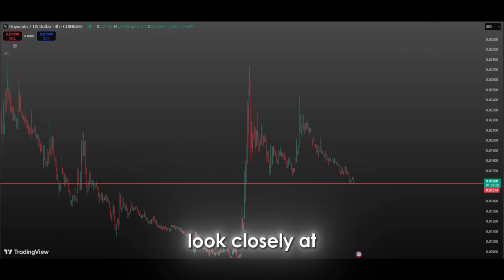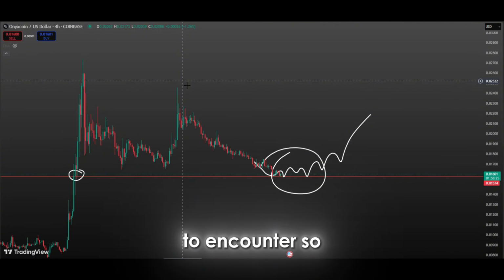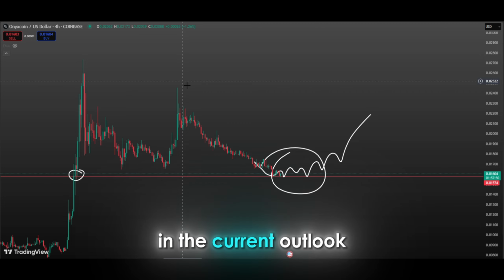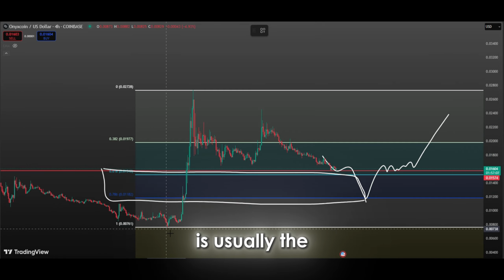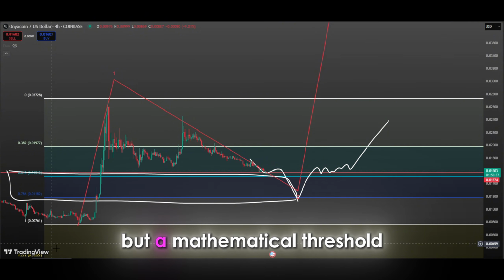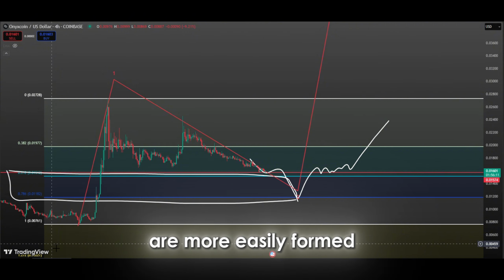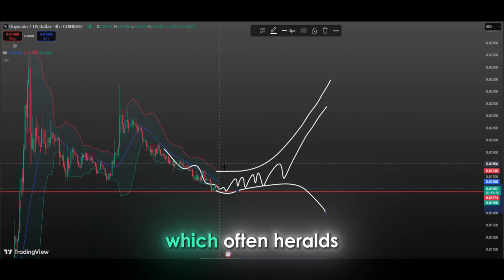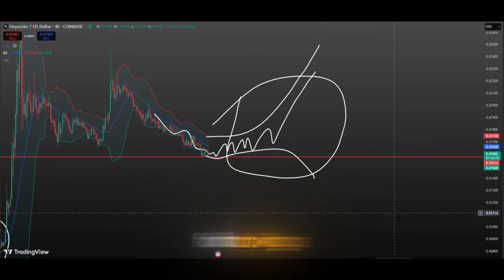WHERE COULD ONYXCOIN XCN FALL END? |XCN PRICE PREDICTION |ONYXCOIN ANALYSIS 2025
Is OnyxCoin (XCN) approaching the bottom of its current downtrend? In this video, we take a closer look at where the ongoing correction might find support — and what that could mean for investors heading into the rest of 2025. Is this the final dip before a reversal, or is more downside still ahead?

📉 Using in-depth technical analysis, we’ll explore key support zones, Fibonacci retracement levels, and historical price patterns to pinpoint possible areas where XCN’s fall could end. We'll also examine market sentiment, trading volume, and what signals to watch for a potential bounce.

Will OnyxCoin recover soon, or should investors brace for further volatility? Join us as we break down XCN’s current trajectory and outline possible recovery scenarios and risk factors going forward.